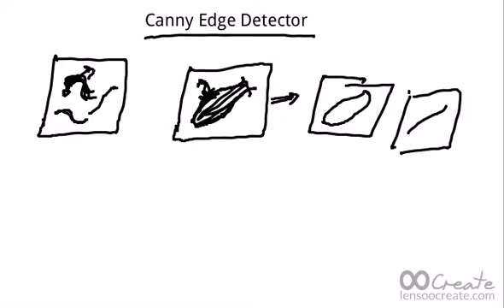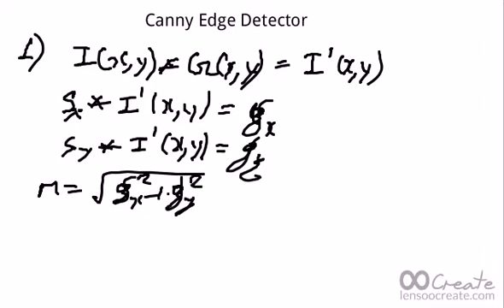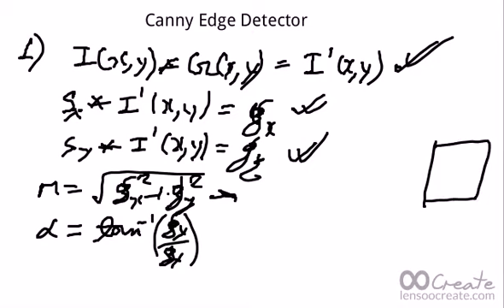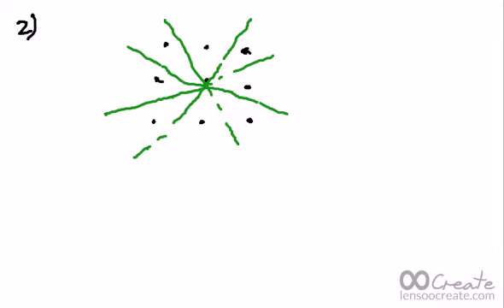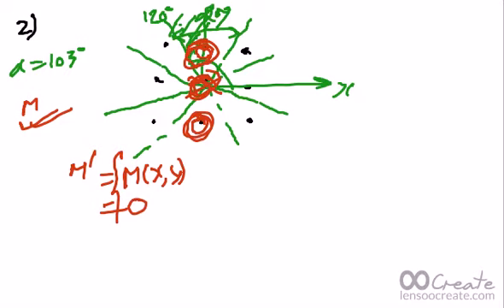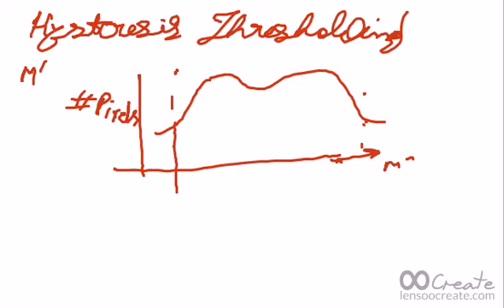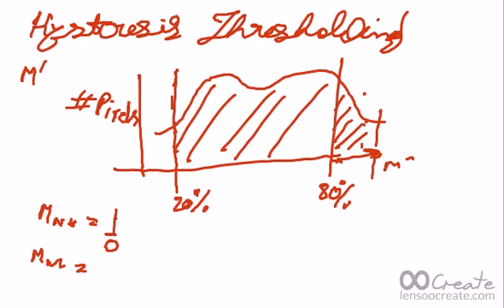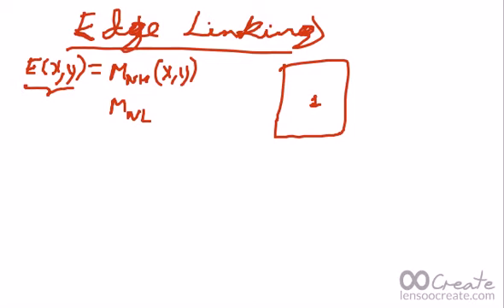Canny Edge Detector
In this video, we see the basic theory of the Canny Edge Detector.